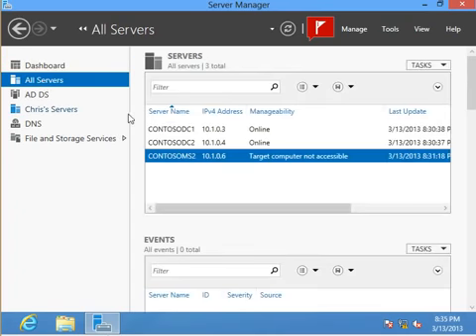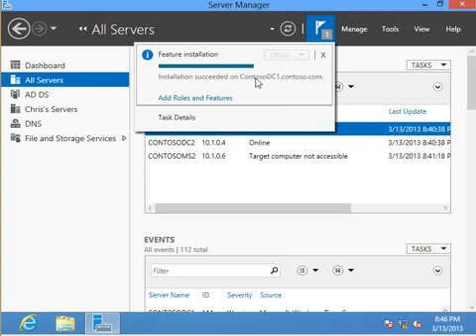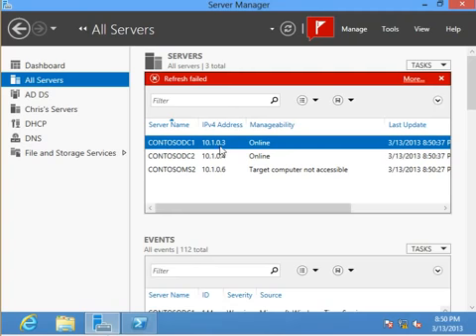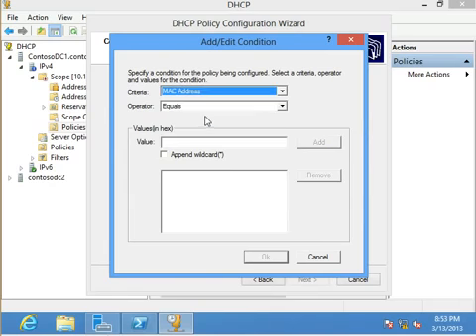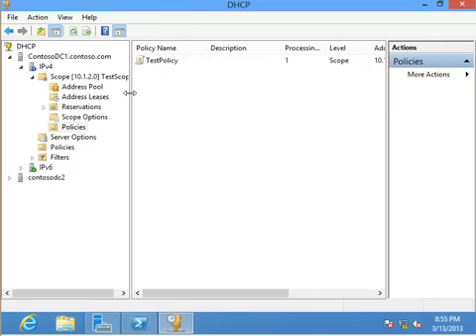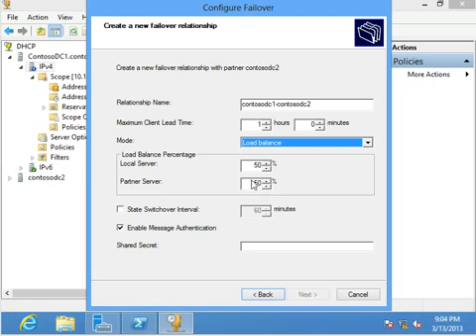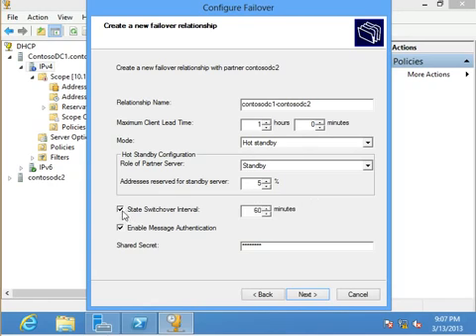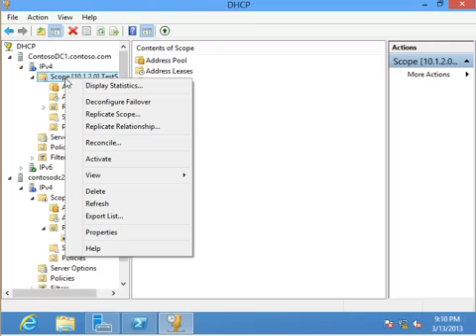What's New in Windows Server 2012, Episode 7 Enhancements to DHCP